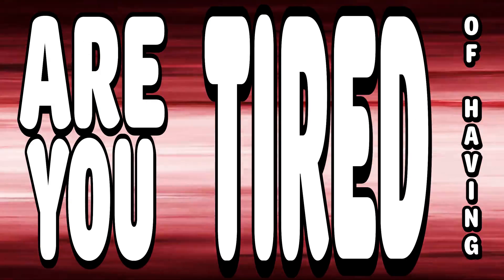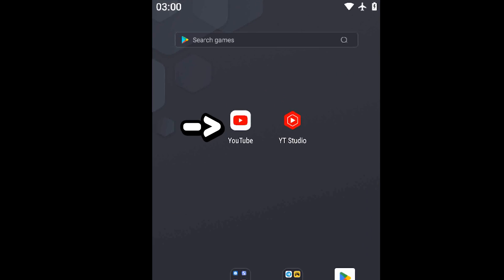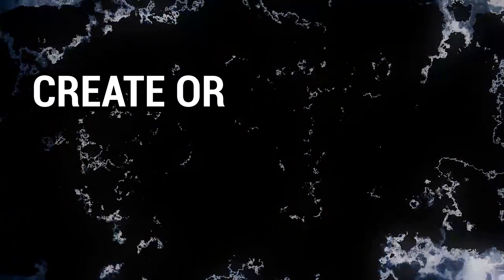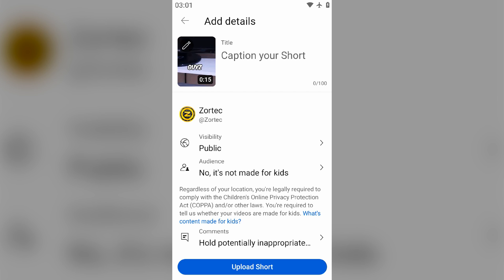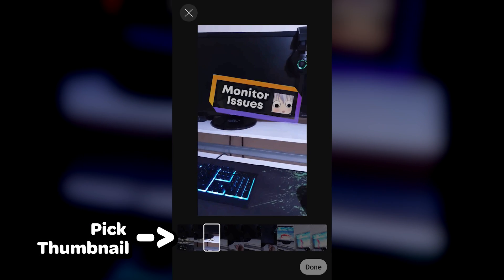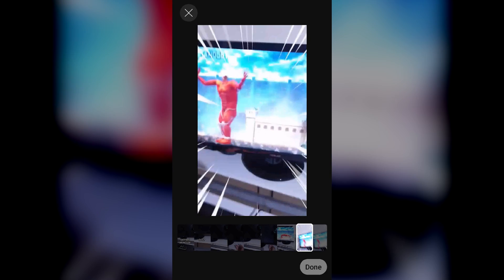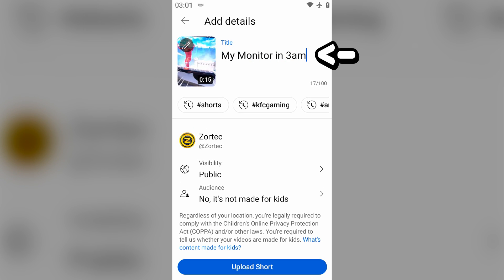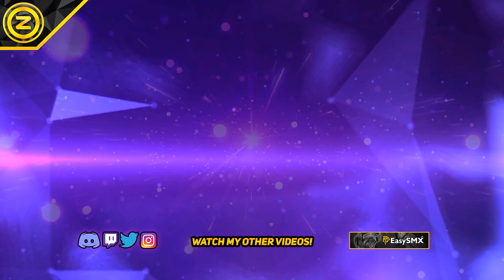✏️ How To CHANGE YouTube Shorts Thumbnail 2026 (Easy & Fast) ✅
How To Change YouTube Shorts Thumbnail is today's video. Some call this how to change shorts thumbnail or how to change thumbnail on youtube shorts guide. Whether it's to how to change thumbnail of shorts or how to add thumbnail to youtube shorts. This is a guide on how to change thumbnail on youtube shorts. You can finally know how to add thumbnail to youtube shorts. If you want to know how to change the thumbnail for YouTube Shorts, you've come to the right place! Here's a quick guide on how to set thumbnail to your YouTube Shorts.